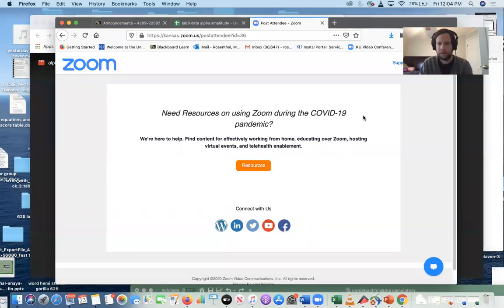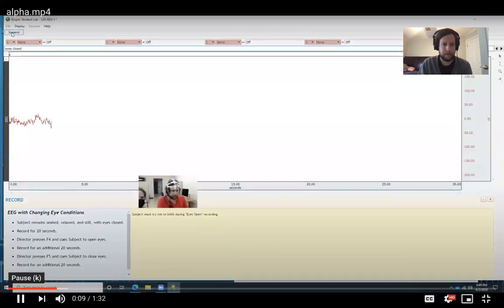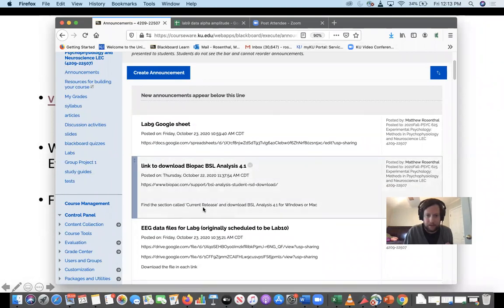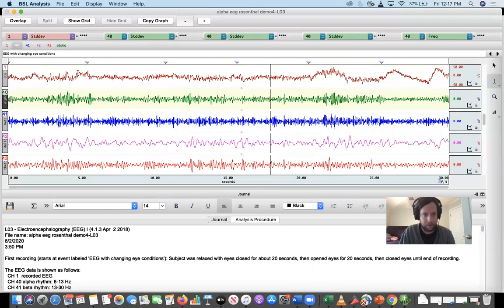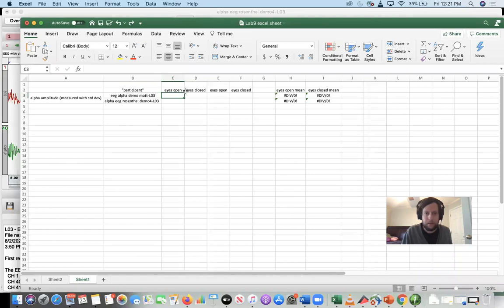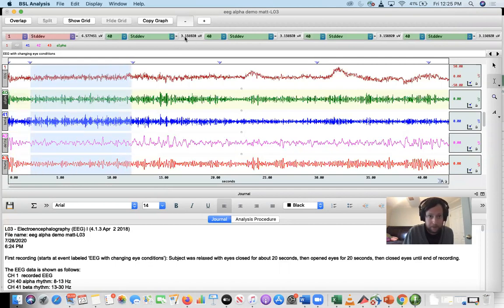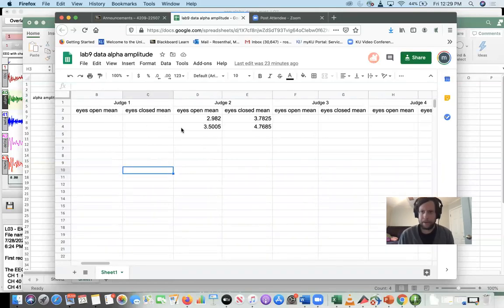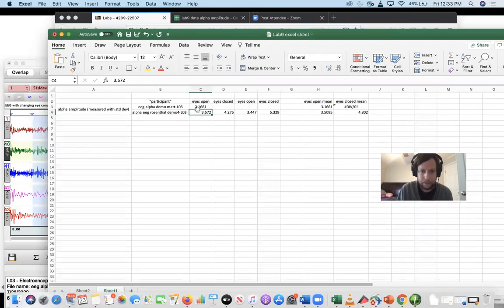psyc625 lab9 demo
This video shows how to open EEG data files in BSL analysis 4.1 (i.e. Biopac) and measure alpha amplitude.